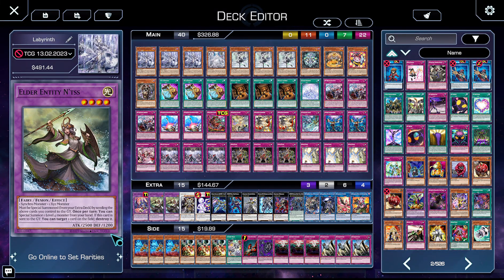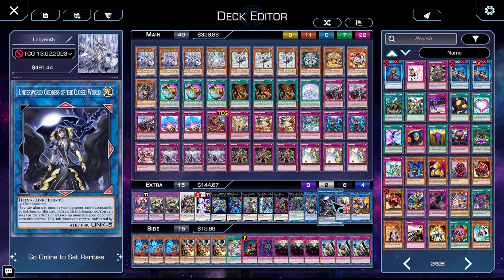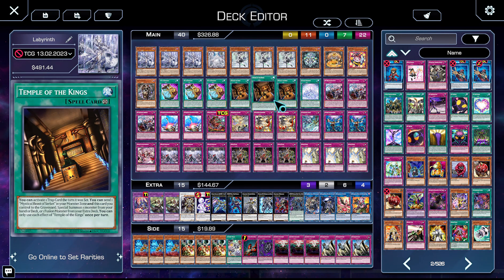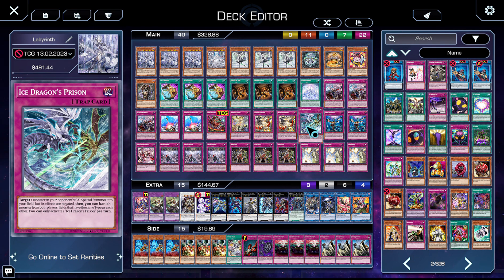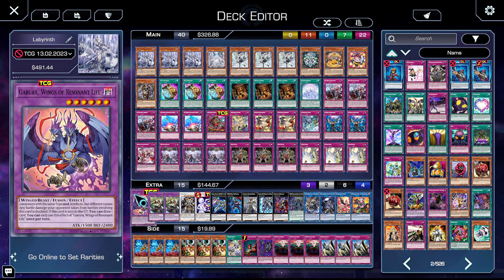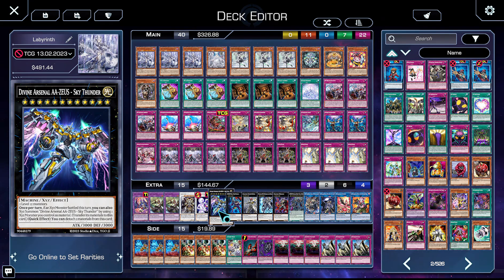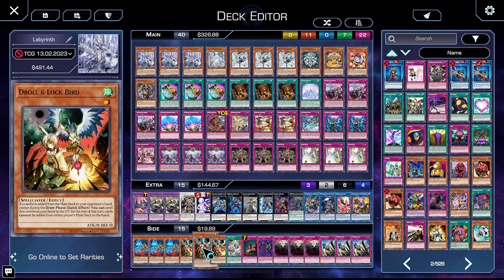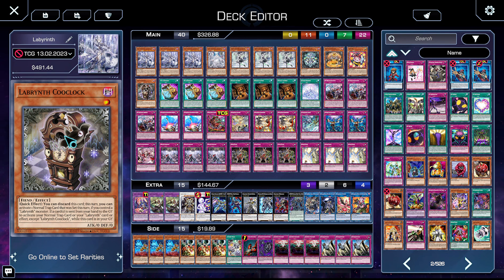Labrynth is Getting a Ton of New Tools in CYAC | (Post CYAC Deck Profile)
Hey everybody, a new set released and you know what that means! I get to talk about labrynth deck building for 20 minutes :)! Anyways here's my thought's and card choice for labrynth in a post CYAC world! Enjoy!